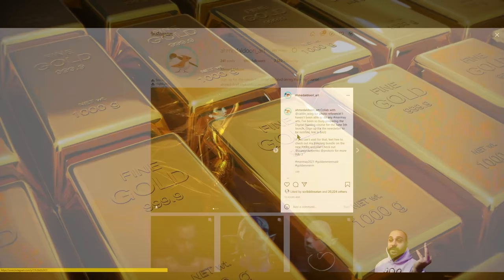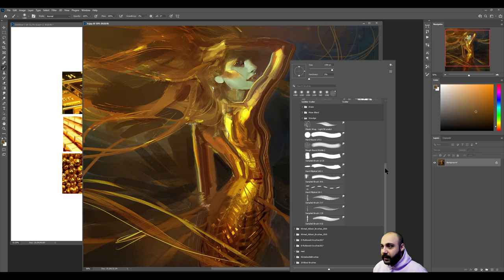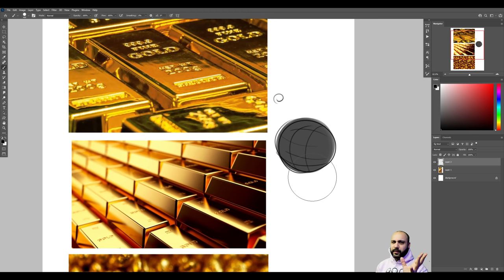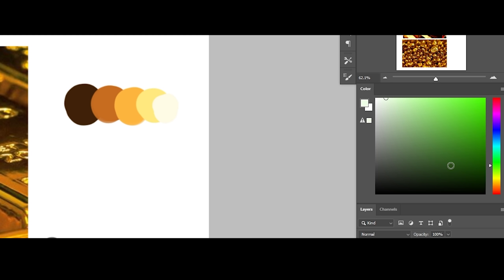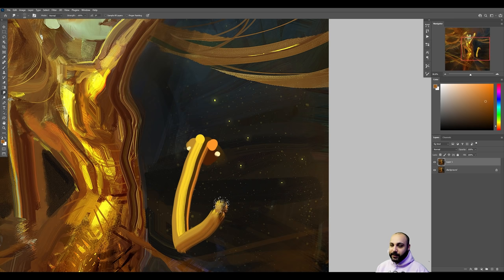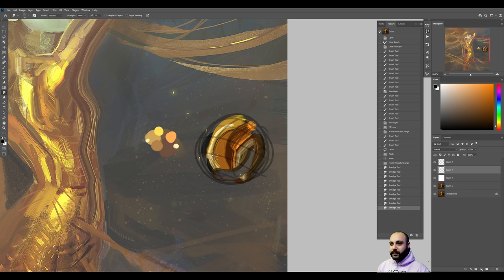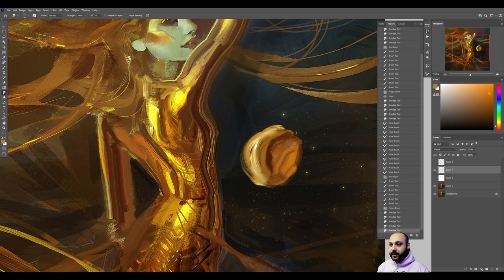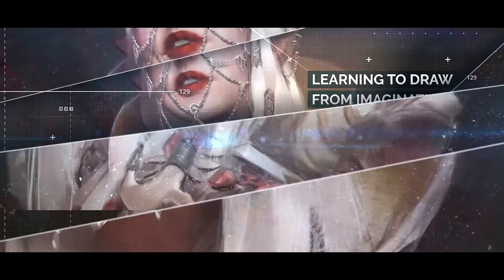How to paint GOLD (easy) using this brush